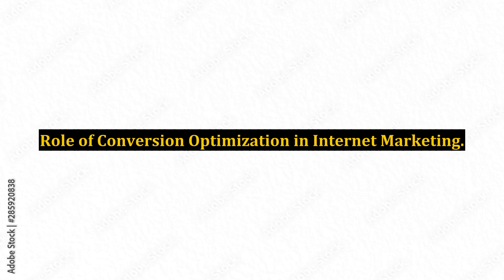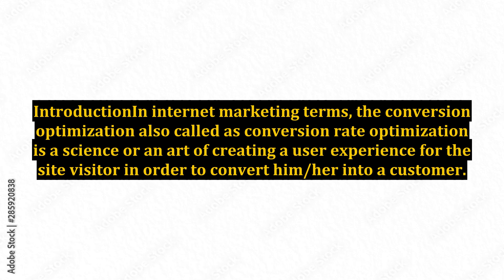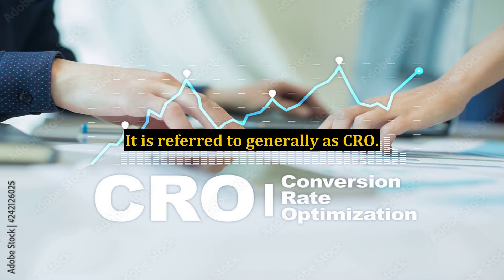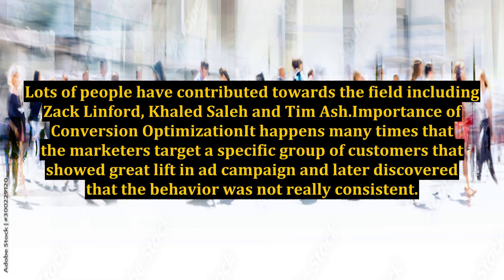Role of Conversion Optimization in Internet Marketing